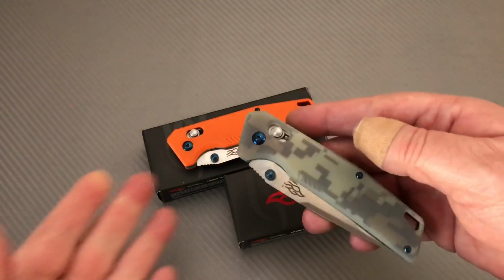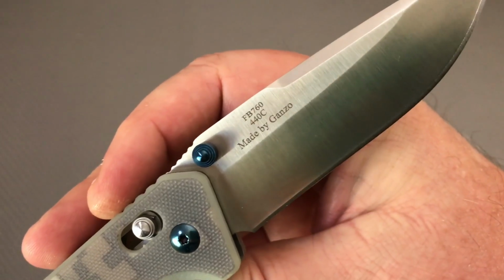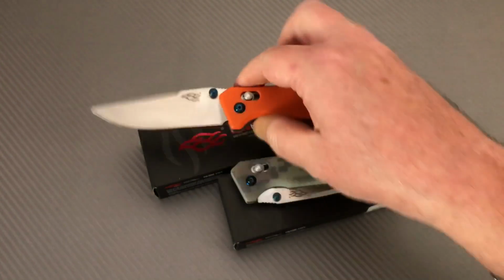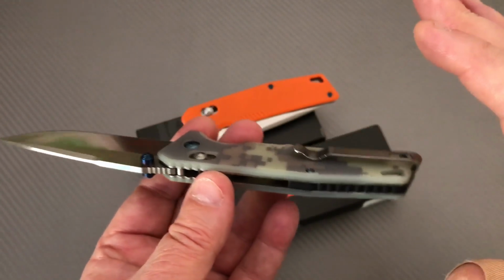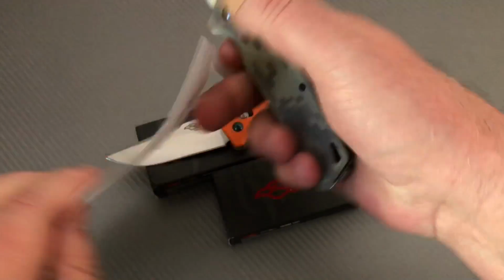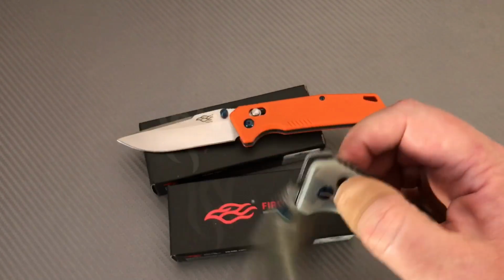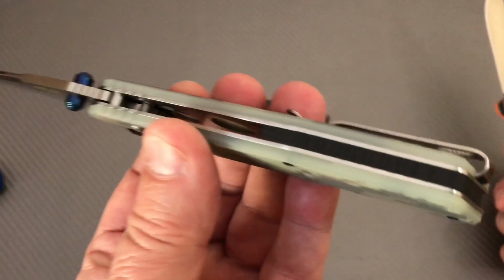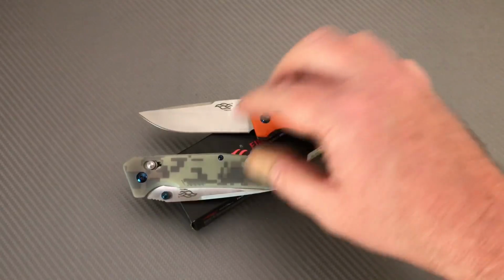Ganzo Firebird FB760 Knife the G-Lock is better and the design is great Ganzo gets smooth